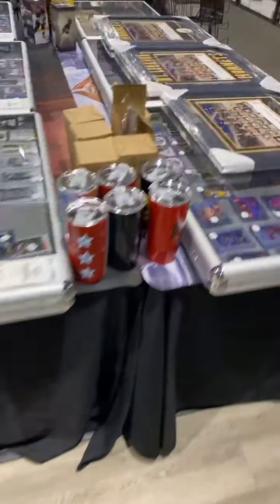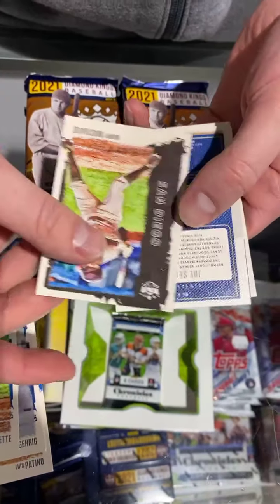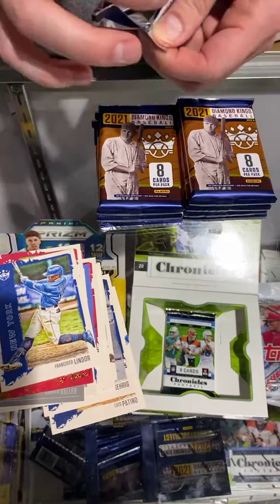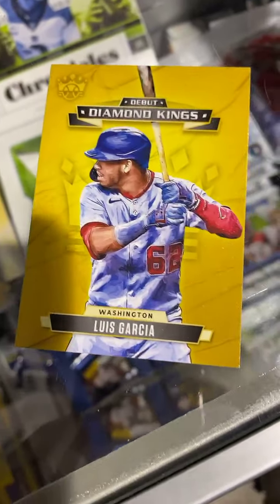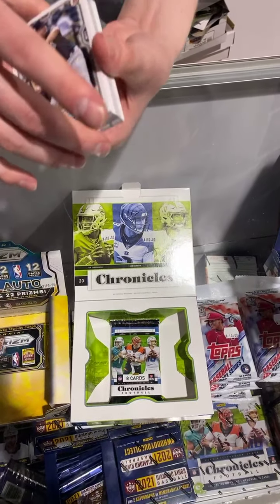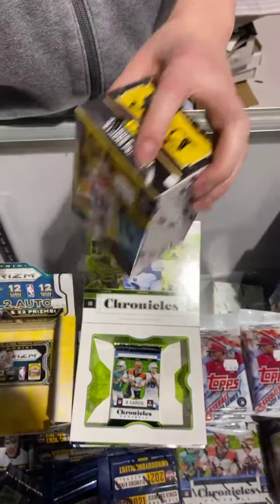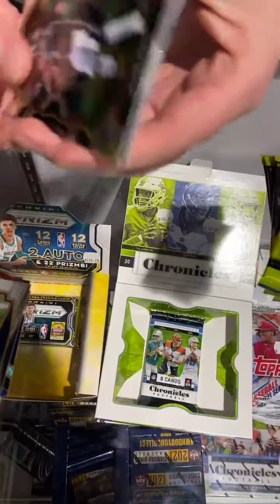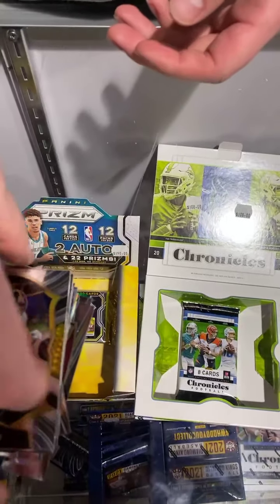2021 Diamond Kings preview